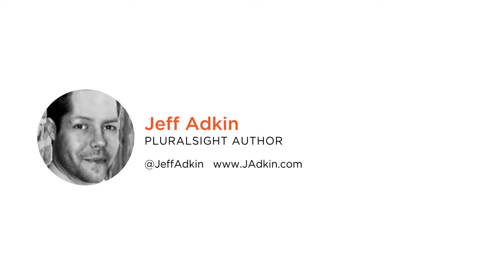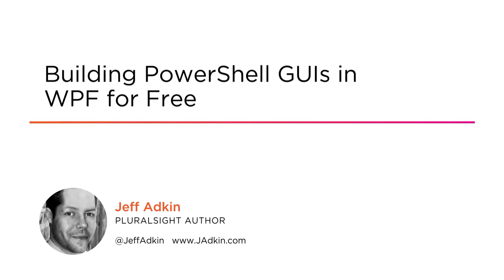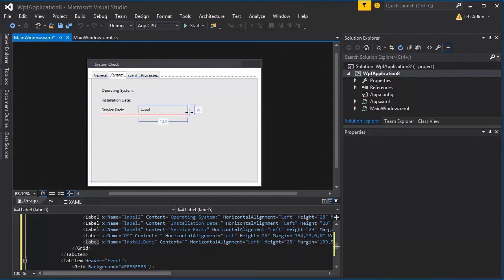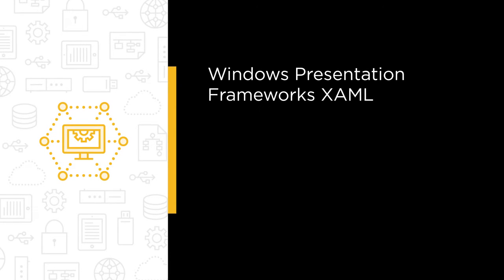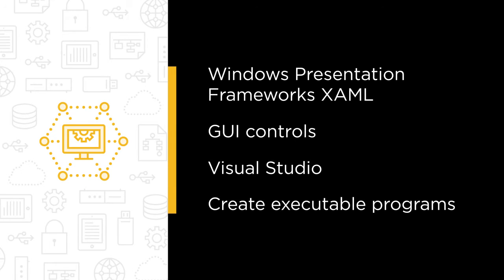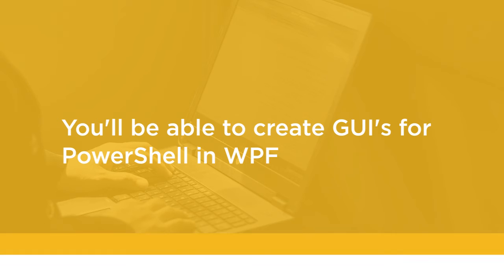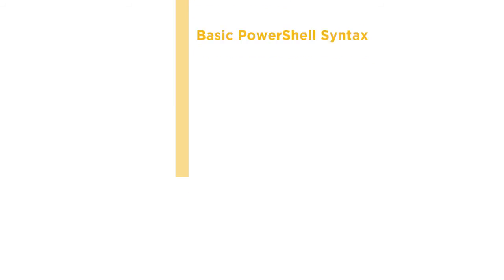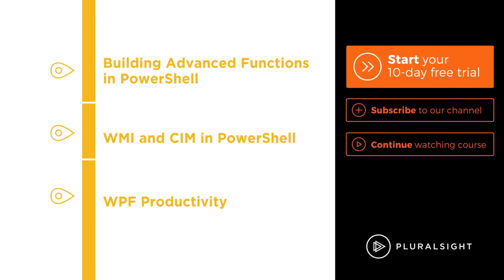Course Preview: Building PowerShell GUIs in WPF for Free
Join Pluralsight author Jeff Adkin as he walks you through a preview of his "Building PowerShell GUIs in WPF for Free" course found only on Pluralsight.com. Become smarter than yesterday with Jeff’s help by learning about Windows Presentation Frameworks XAML; GUI controls; Visual Studio; and creating executable programs.